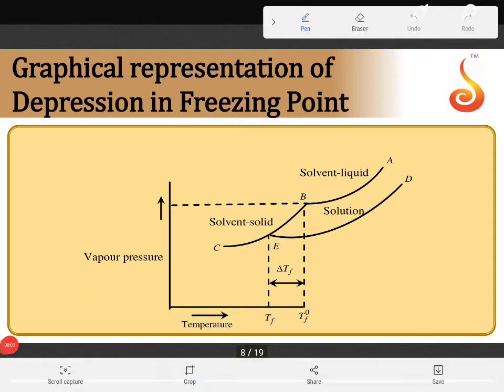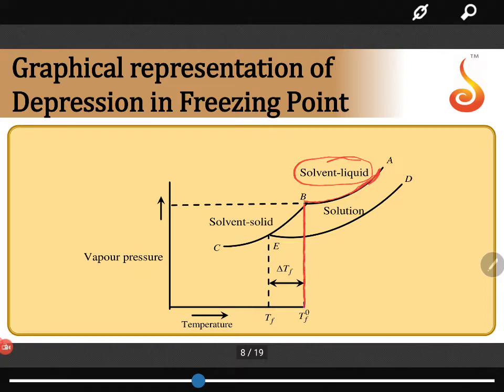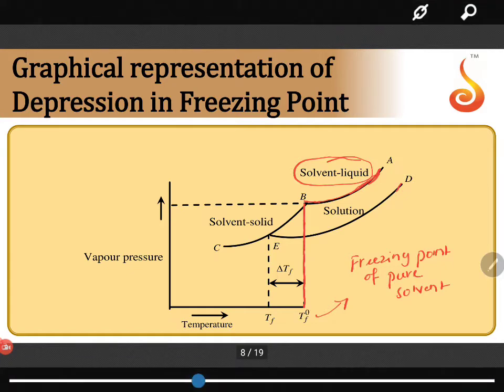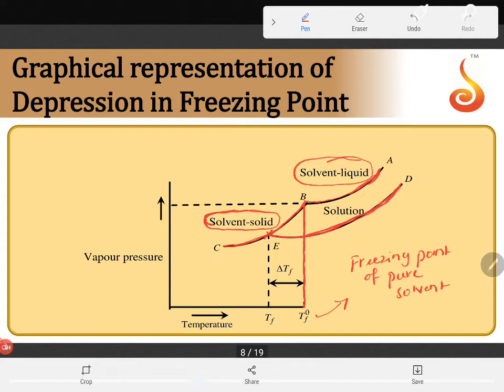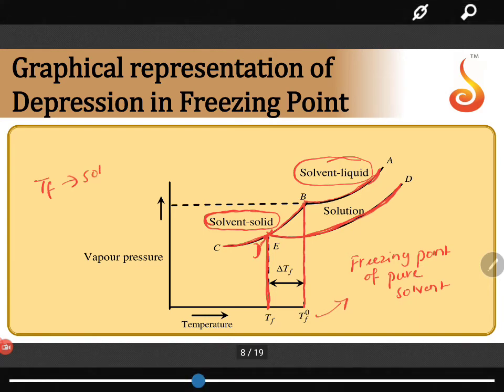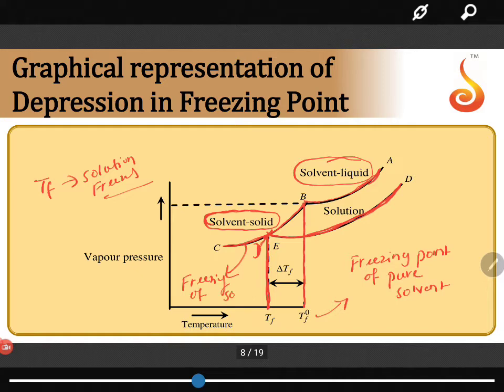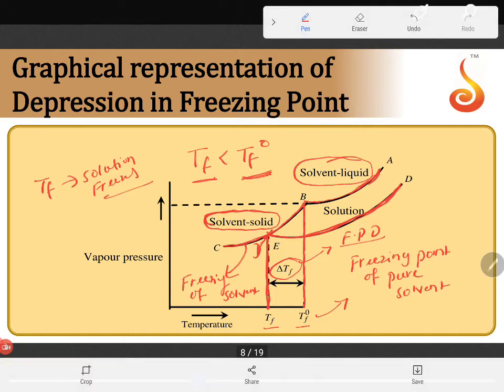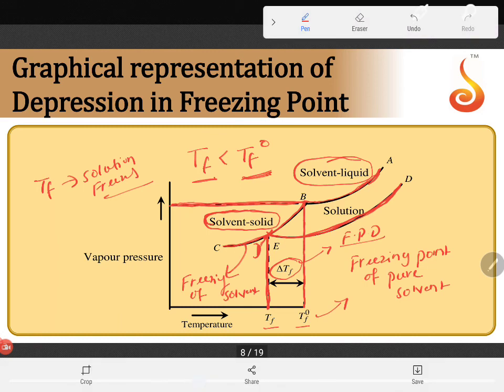PU 2 I Chemistry I Solutions I Lecture 08 I Slide 08 I Freezing Point Depression Graph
Welcome to Concept Videos for PU 2! This slide will explain Solutions. We will focus on Freezing Point Depression Graph. We are sure you will have an effective learning experience.